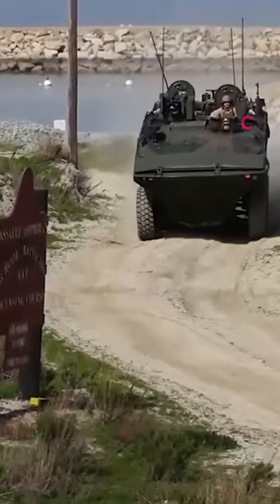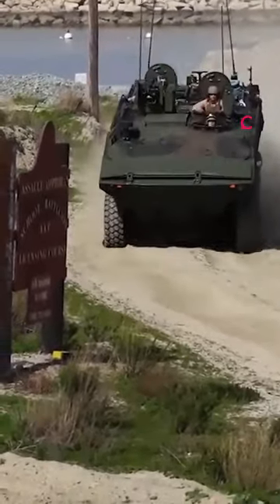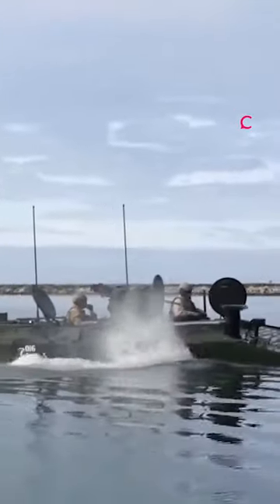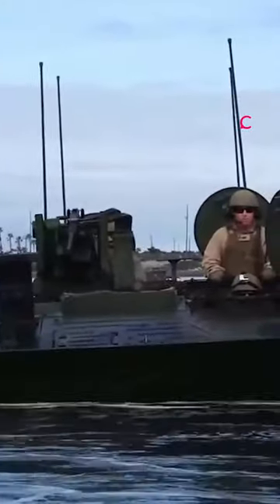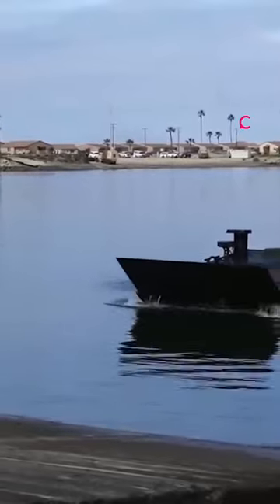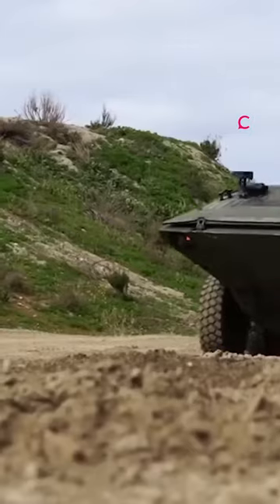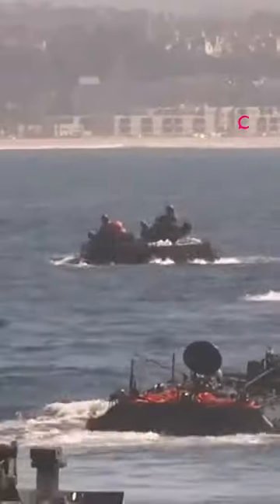The US New Amphibious Combat Vehicle